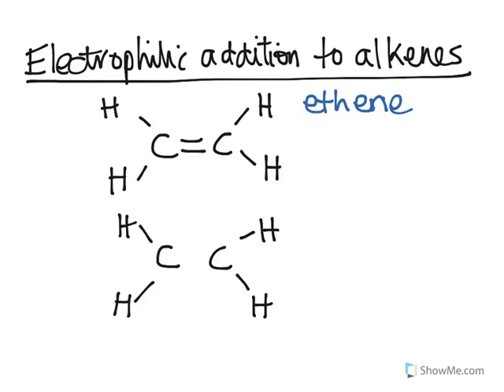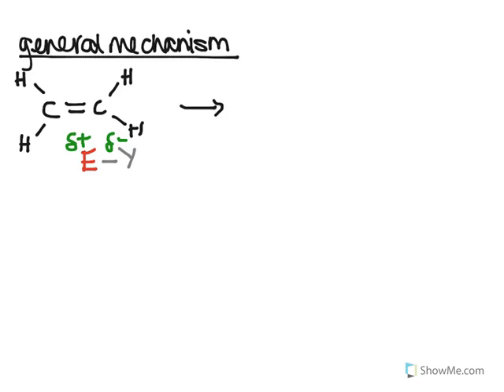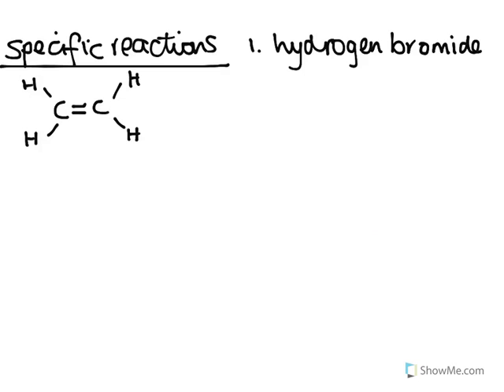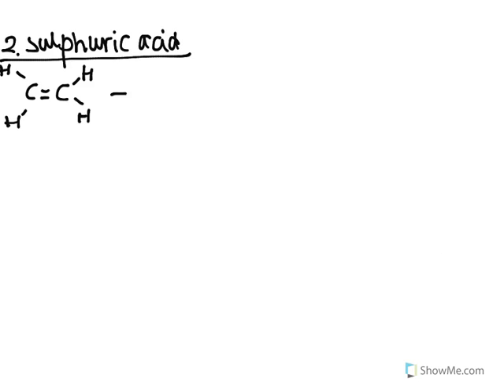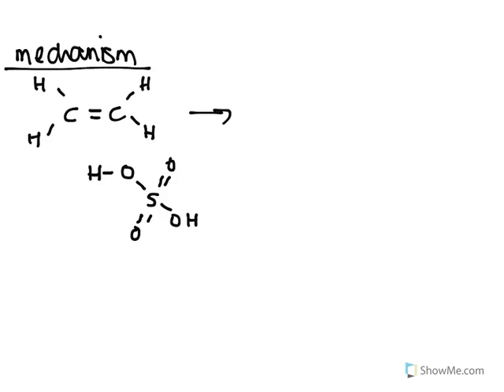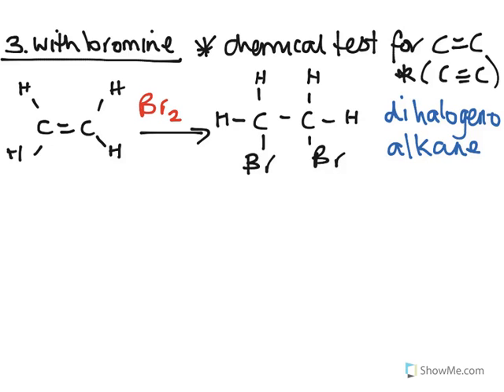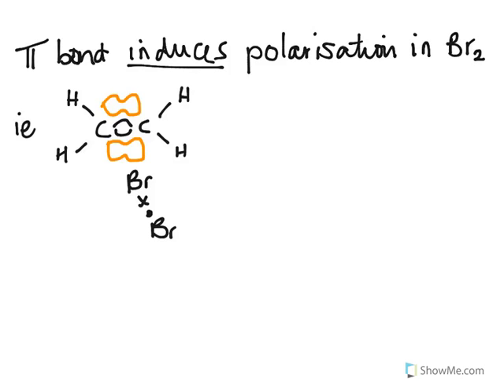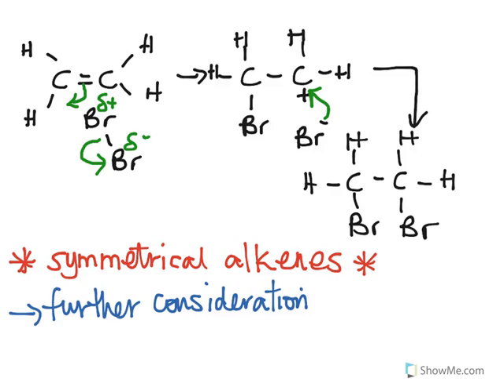electrophilic addition to alkenes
Tutorial showing the mechanism of the electrophilic addition of symmetrical molecules to symmetrical alkenes.